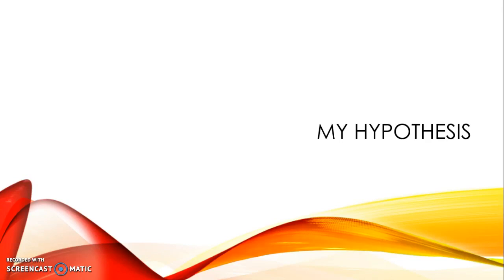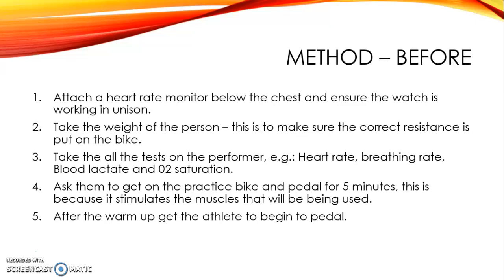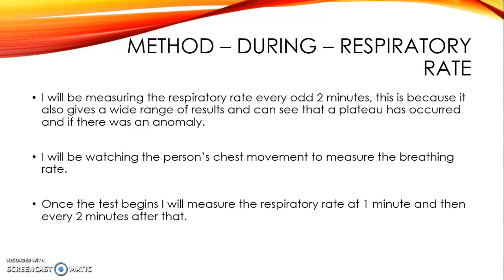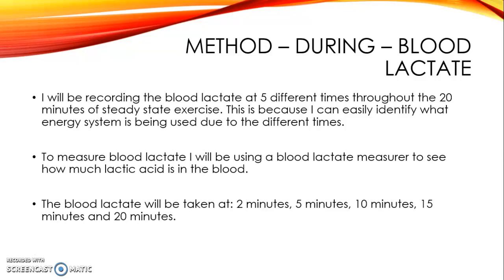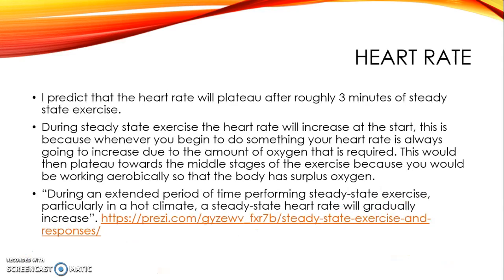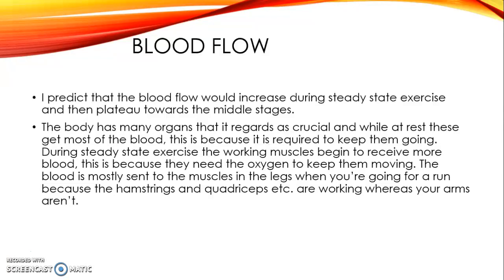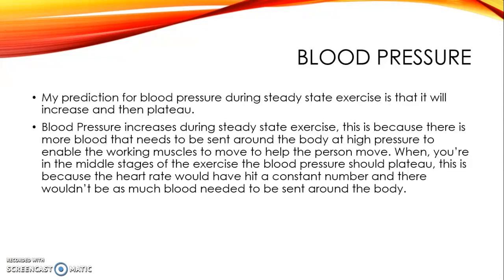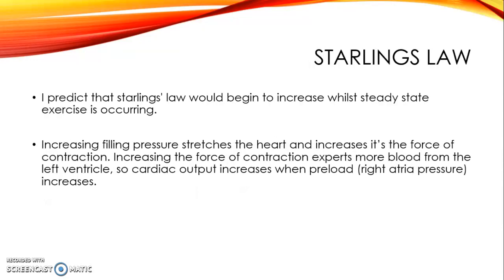Assingment 2.2 James Boxford Part One